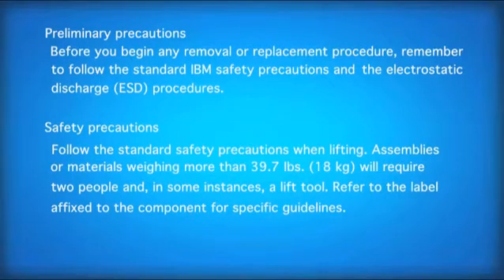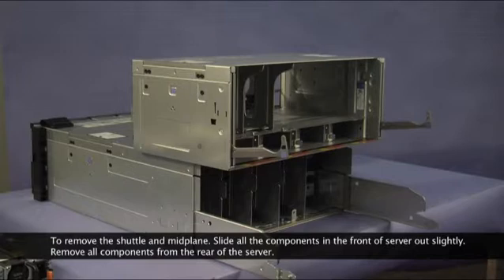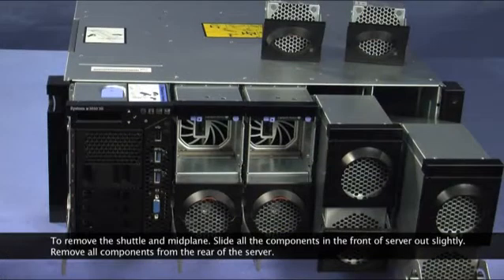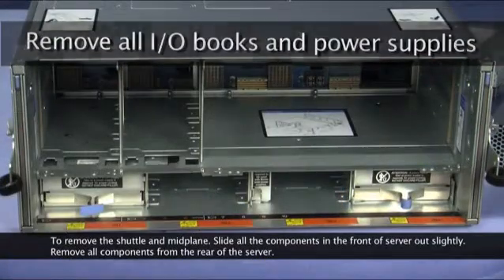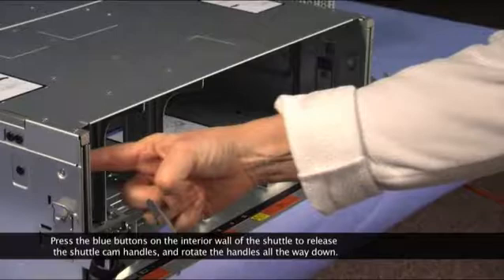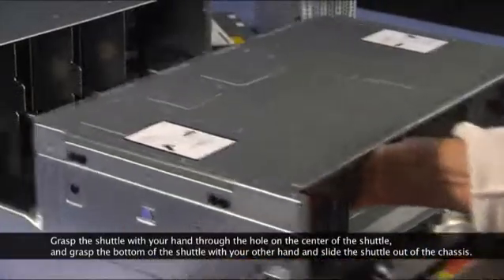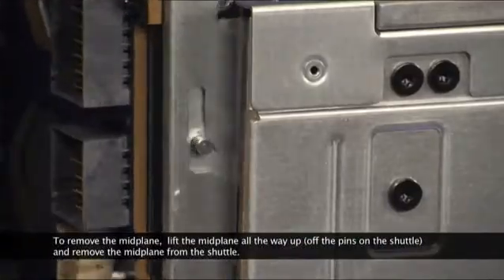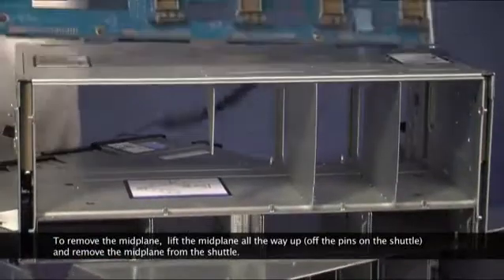System x3850 X6/x3950 X6 Remove the shuttle and midplane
This video demonstrates the procedure for removing the midplane and shuttle for the Lenovo x3850 X6/x3950 X6